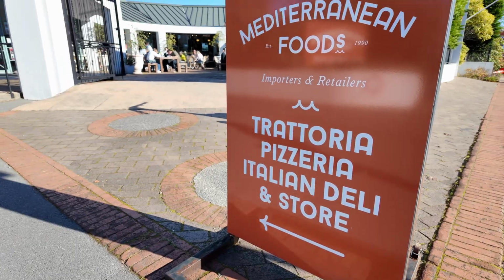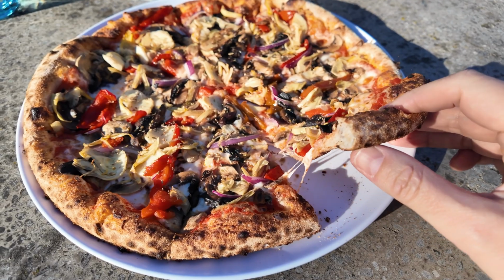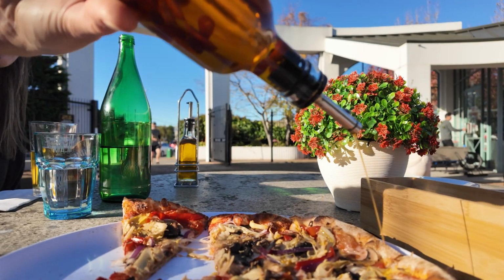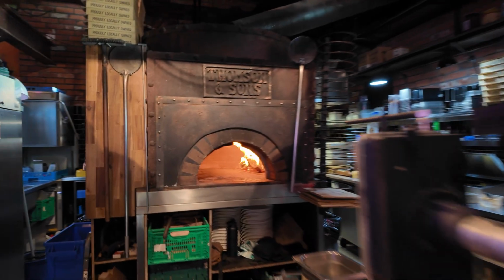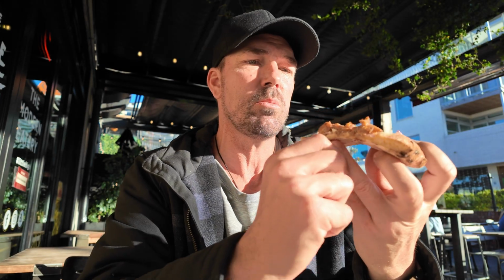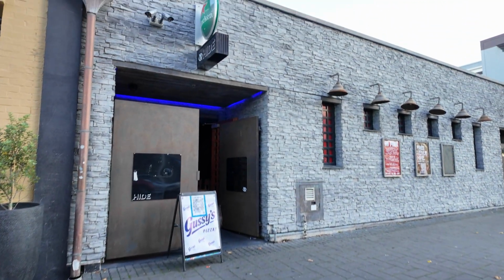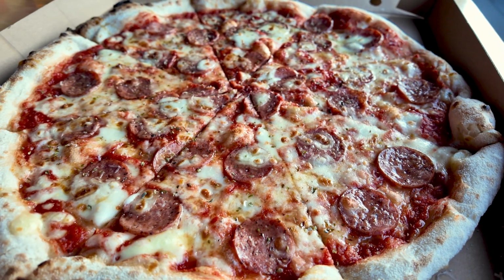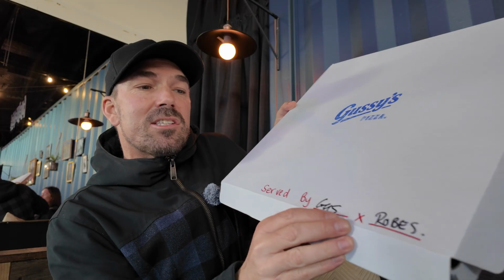Top Three Pizzas Places in Christchurch City | MorgNuts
In this episode of MorgNuts, I’m taking you on a saucy, cheesy tour of my personal Top 3 Pizza Places in the city of Ōtautahi Christchurch, NZ. If you're a pizza lover, these spots are must visits!

🔥 Mediterranean Foods Trattoria & Deli – Authentic Italian vibes, fresh ingredients, all in an idyllic setting.
📍 322 Tuam Street, Christchurch Central City, Christchurch 8011

🍕 Base Pizza (Little High Eatery) – Crispy, and creative. These guys know how to load up flavour without overdoing it.
📍 255 Saint Asaph Street, Christchurch Central City, Christchurch 8011

🍄 Gussy’s Pizza – The new kid on the block, 72hour cold fermented dough, flavorful, soft, crispy & slightly charred.
📍 172 Saint Asaph Street, Christchurch 8014

I’ll break down the flavours, crust, vibe, and value at each location so whether you’re a local or just visiting, you’ll know exactly where to go when the pizza craving hits.